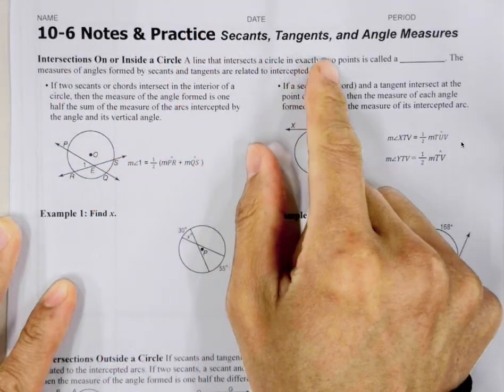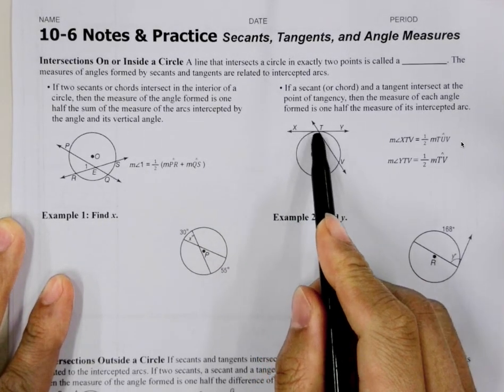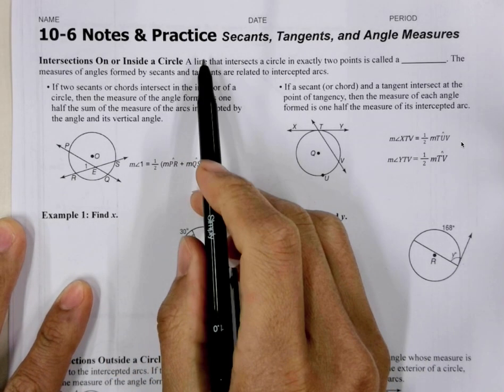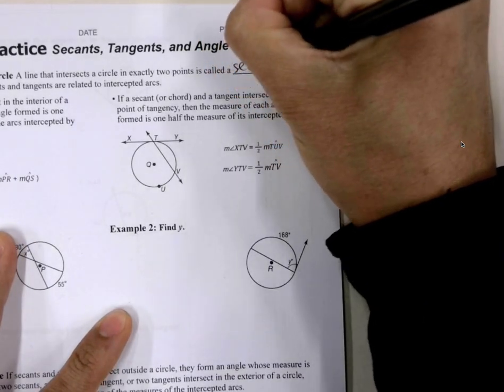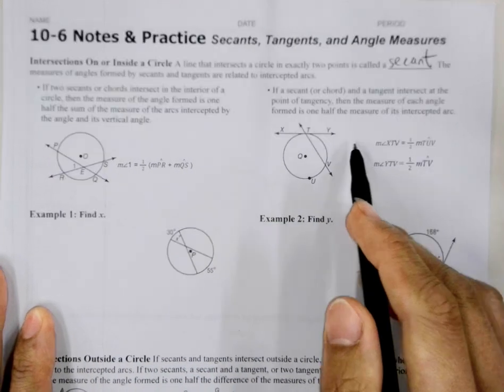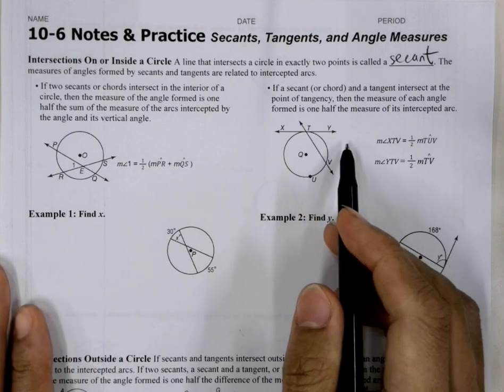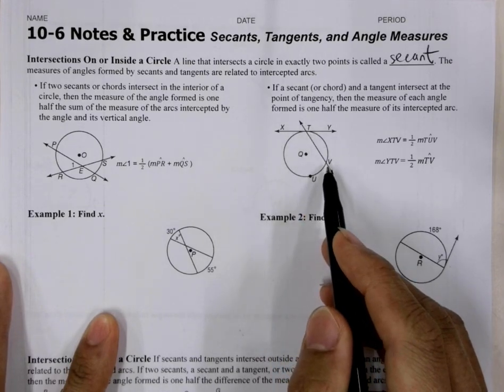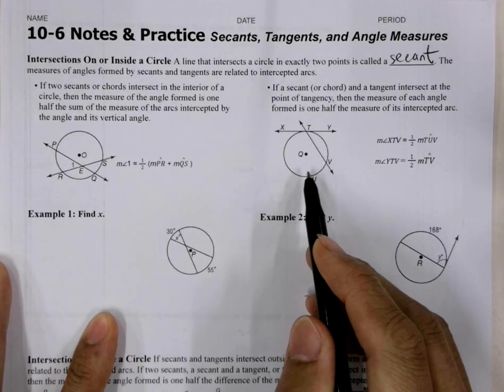10 6 video 1